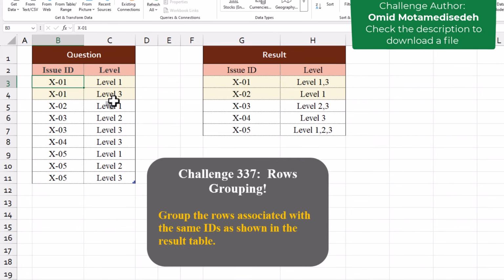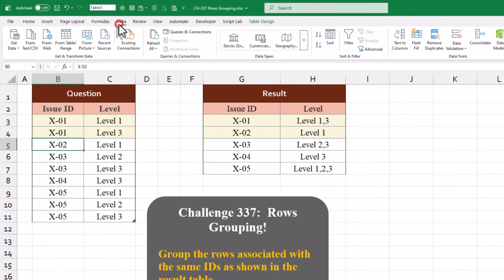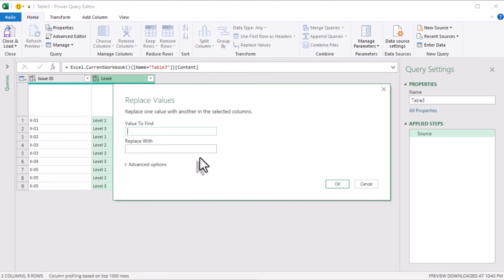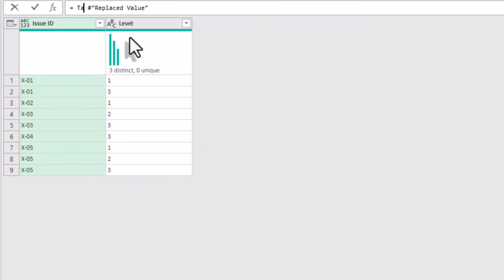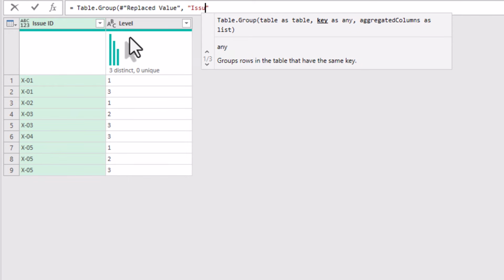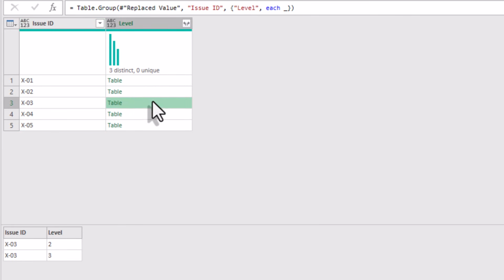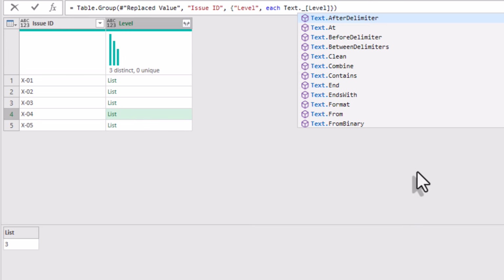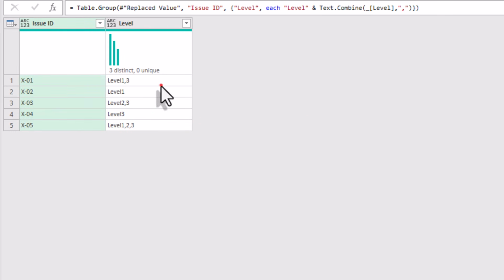Text.Combine + Group By Explained Simply - Power Query Challenge 105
In this Power Query tutorial, you’ll learn how to group rows by ID and combine text values into a single cell using Table.Group and Text.Combine.

This is a real-world Power Query pattern used by analysts when the same ID appears across multiple rows and needs to be summarized into one clean row per ID — without pivot tables and without Excel formulas.

We’ll take a messy table with repeated Issue IDs and multiple Level values, then group the rows correctly and rebuild the meaning step by step.

• How Table.Group really works in Power Query
• How to group rows by ID without using Pivot Tables
• How to combine multiple text values from rows into one cell
• Why text cleanup matters before grouping
• How Text.Combine works with grouped data
• What the _ symbol means inside each
• Common mistakes when grouping and concatenating text
• A reload-safe solution that scales to new data

This technique works for:
levels

🧠 Why This Matters for Analysts
Many people try to solve this with:
Pivot Tables
Merge Columns
Excel formulas after load
All of those break easily.

This video shows the correct Power Query approach that:
✔ keeps structure intact
✔ survives refreshes
✔ works on large datasets
✔ avoids manual cleanup

If you work with reporting, data cleanup, or automation — this pattern is essential.

Links:
Challenge Author: Omid Motamedisedeh